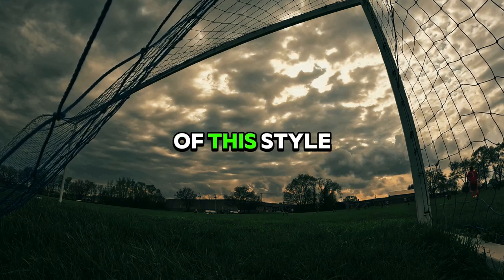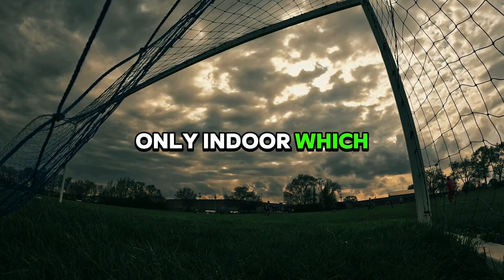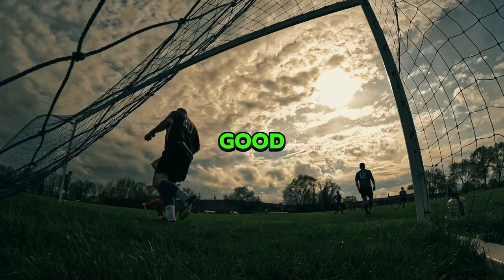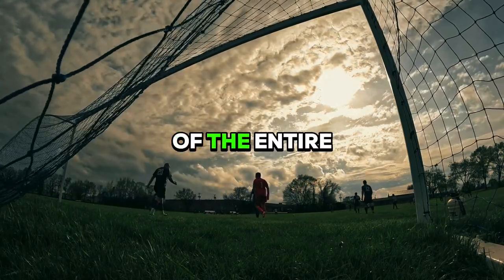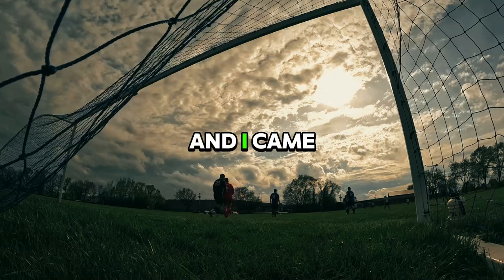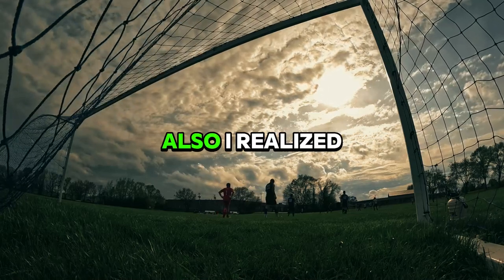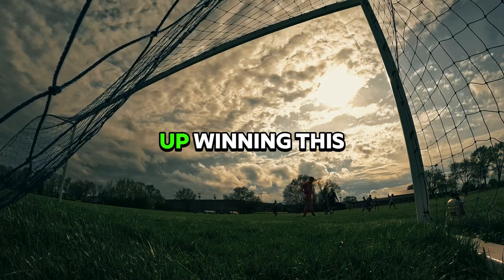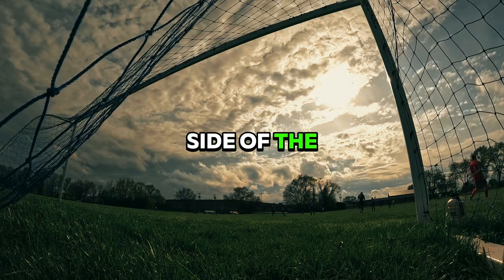FIRST OUTDOOR PRESEASON FRIENDLY - PLAYING A TEAM IN OUR DIVISION - GOALKEEPER POV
ALL SOCIALS CAN BE FOUND HERE!